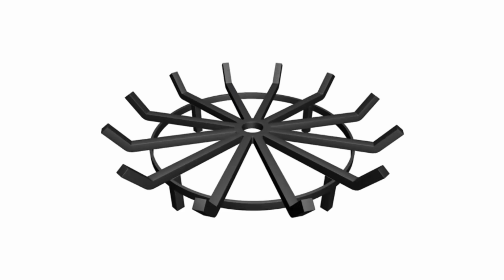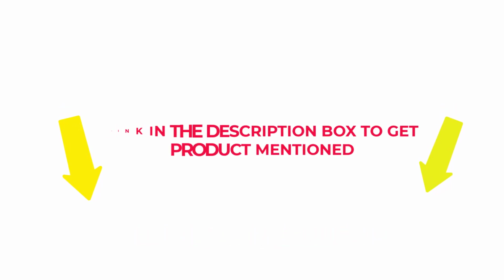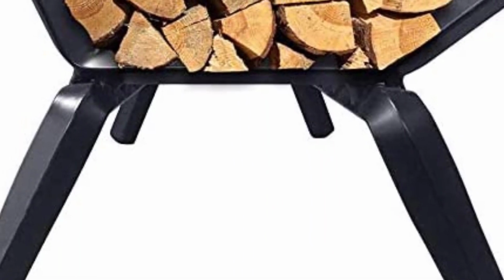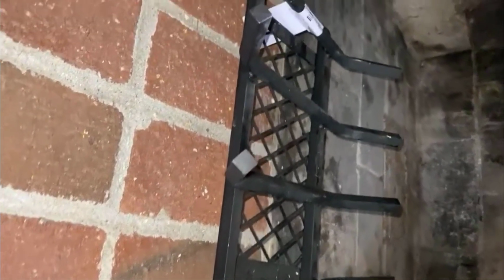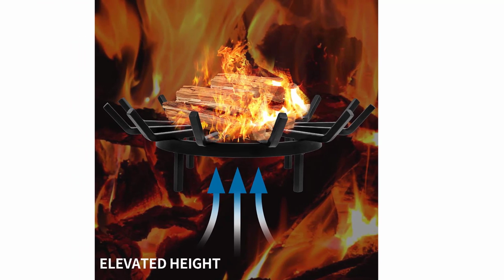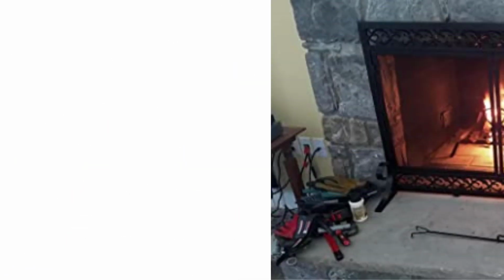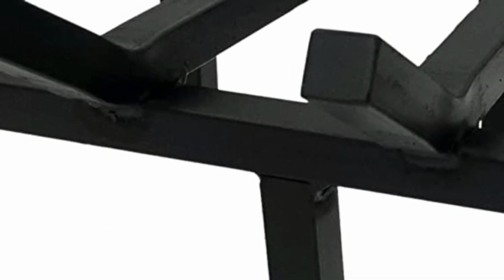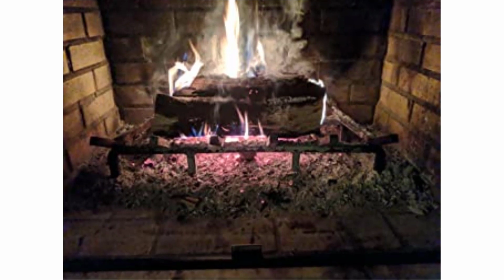BEST FTREPLACE GRATES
When it comes to keeping your fireplace burning efficiently, using a fireplace grate is essential. Not all fireplace grates are created equal, however, and some are better than others. The best fireplace grates are made of durable materials such as steel or cast iron and are designed to hold logs in place so that air can circulate beneath them. This helps to increase airflow and allows the fire to burn hotter and more efficiently. A good fireplace grate should also be easy to clean and maintain, with a design that allows ash to fall through to the ash pan below. When shopping for the best fireplace grates, consider the size and shape of your fireplace, as well as the types of logs you plan to burn. With the right fireplace grate, you can enjoy a warm and cozy fire all winter long.

~ Product Link ~

1. Amagabeli Black Wrought Iron Fireplace Log Grate
2. Rocky Mountain Goods Fireplace Grate
3. AMAGABELI GARDEN & HOME 24in Fire Grate
4.  Pleasant Hearth - 3/4" Premium Solid Steel Fireplace Grates
5. SteelFreak Super Heavy Duty Steel Fireplace Grate

Hey guys in this video we are going to be checking out the best product. You Can Buy it Right Now. We Made This List Based On Our Personal Opinion and hours of research & we have listed them based on the type of features and Price. We have included options for every type of user so whether you are looking for the best budget.

00:00 Introduction
0:48 Amagabeli Black Wrought Iron Fireplace Log Grate
1:37 Rocky Mountain Goods Fireplace Grate
2:33 AMAGABELI GARDEN & HOME 24in Fire Grate
3:18 Pleasant Hearth 3/4" Premium Solid Steel Fireplace Grates
4:10 SteelFreak Super Heavy Duty Steel Fireplace Grate